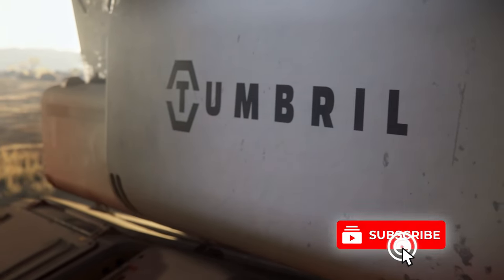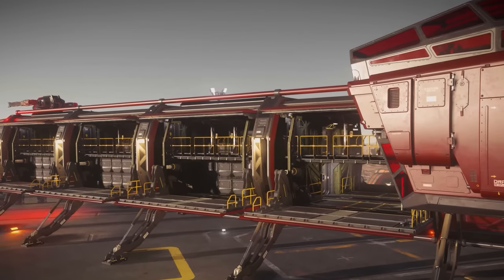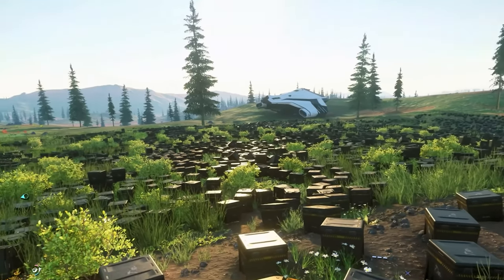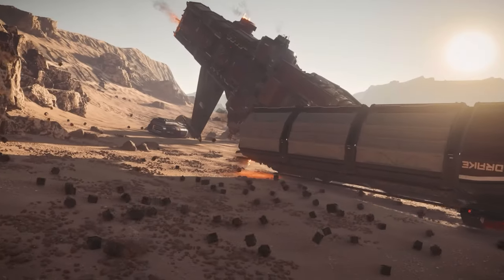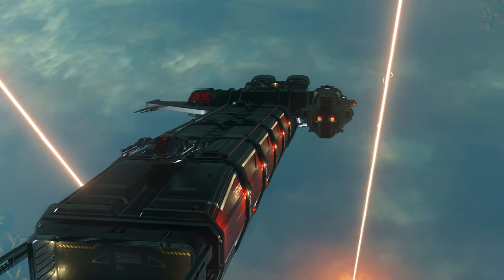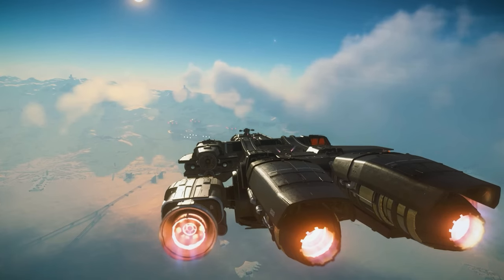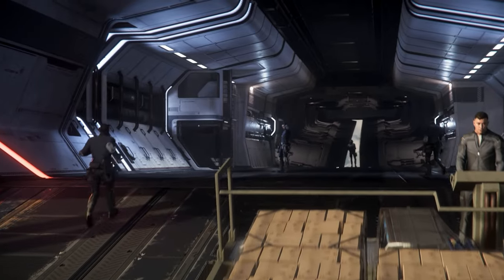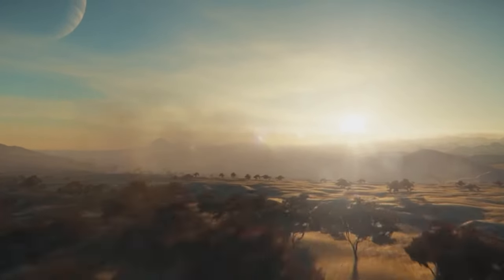C2 Hercules vs Drake Caterpillar | Star Citizen | Buyers Guide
In the cosmic theater of interstellar highways it’s not just about moving objects from one point to another; it’s a dance of strategy, risk and reward. The very essence of commerce is elevated into an art form where every transaction is a testament to one’s foresight, resilience and ambition. Prepare to immerse yourself in a universe where every choice matters, where fortunes can be made or lost in the blink of an eye, where the very essence of trade ascends beyond transaction, becoming a profound journey of discovery, challenge and triumph!

But which ship would you pick?

Org: VICIMUS

Artist: Pedro Camacho and others